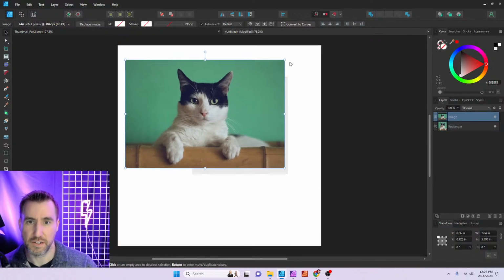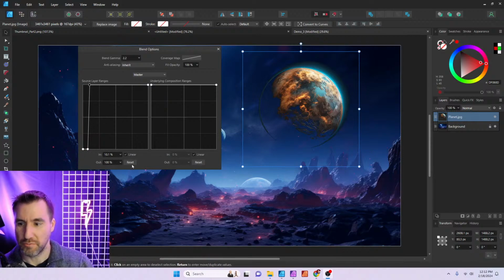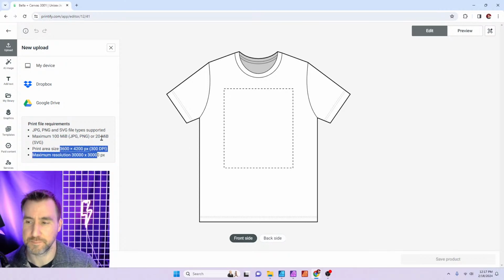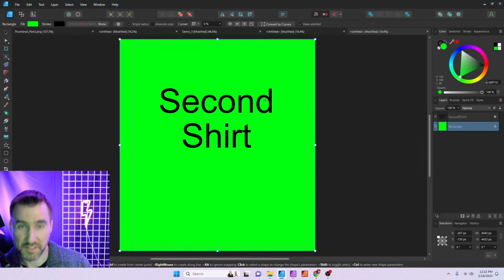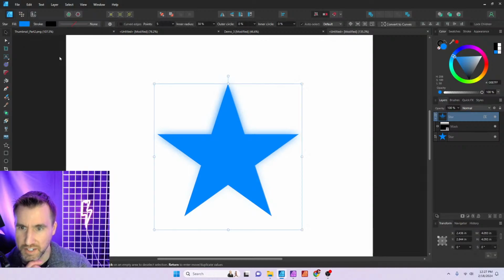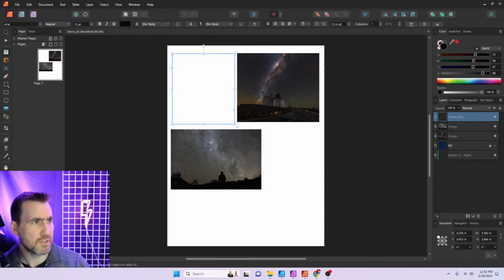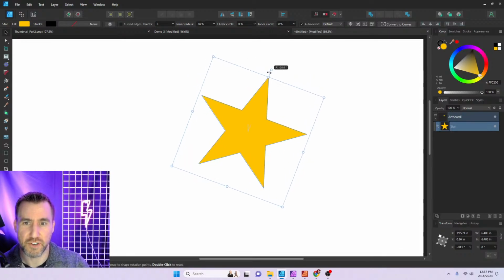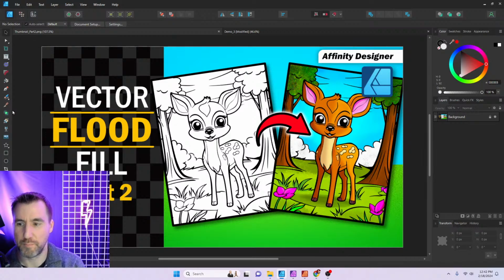Live Q&A : Affinity Designer, Photo, and More!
This will be my FIRST live stream on YouTube so it will be something of a technical experiment!

I'll answer your top questions from my videos and also take live questions from the chat. Hope to see you there!